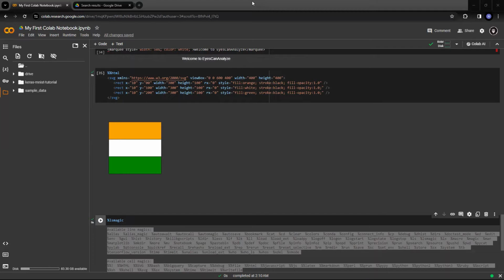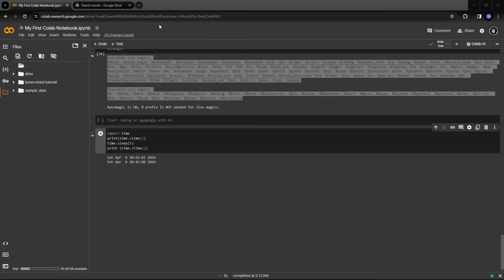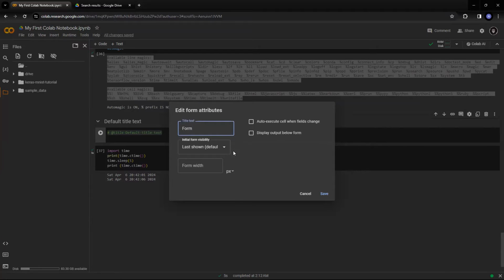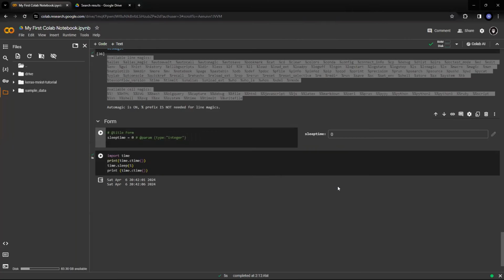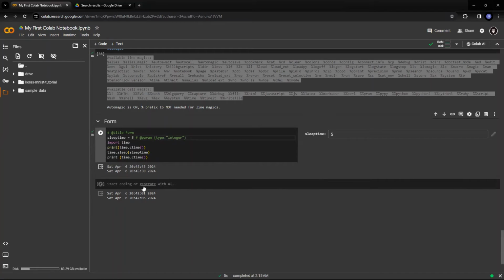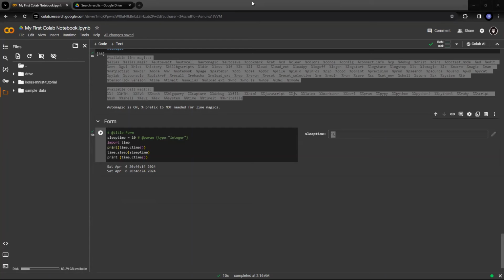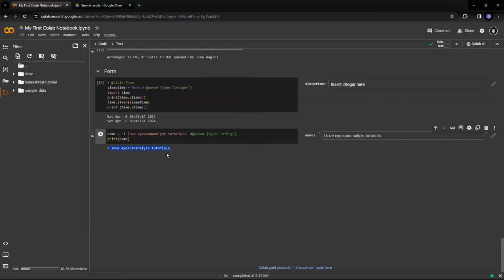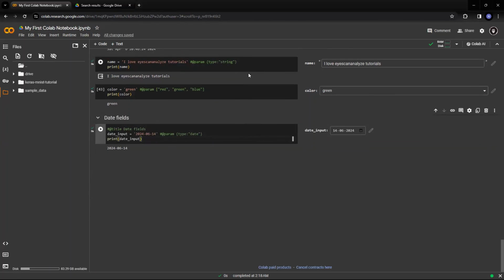GOOGLE COLAB : Adding Forms